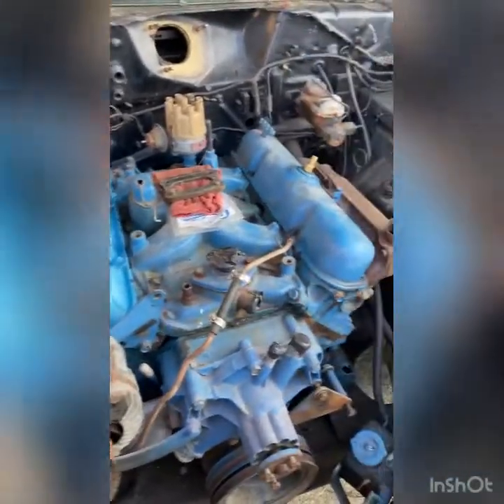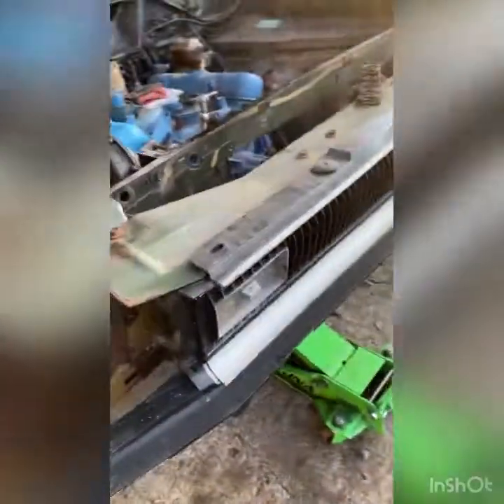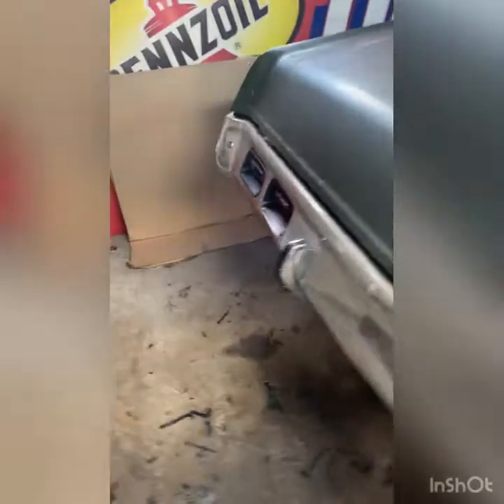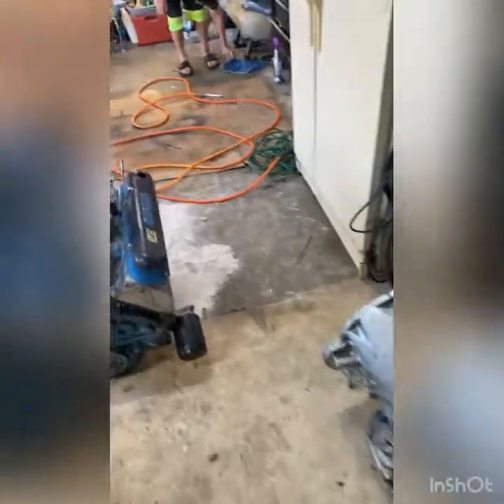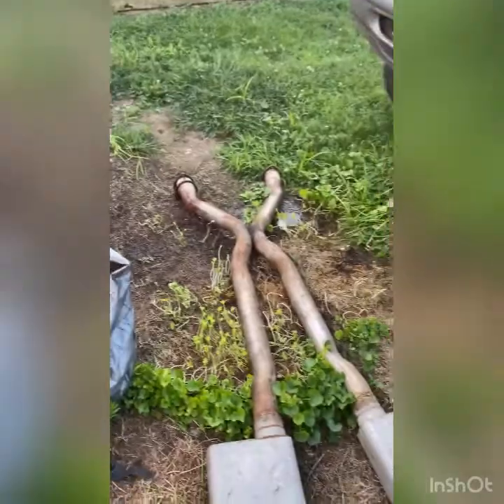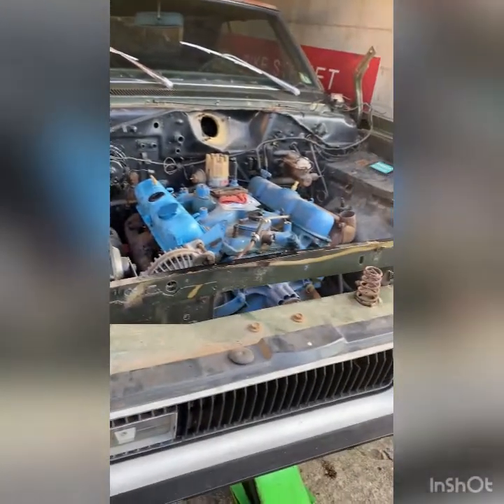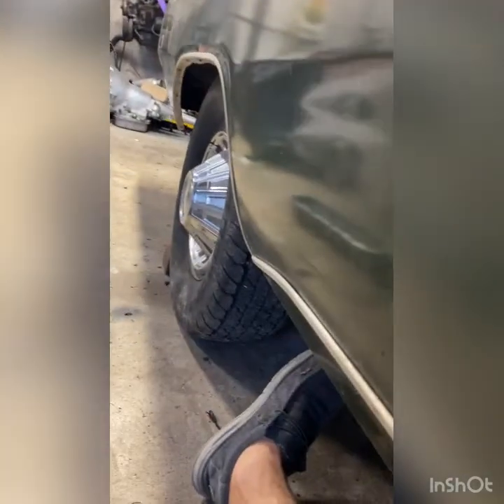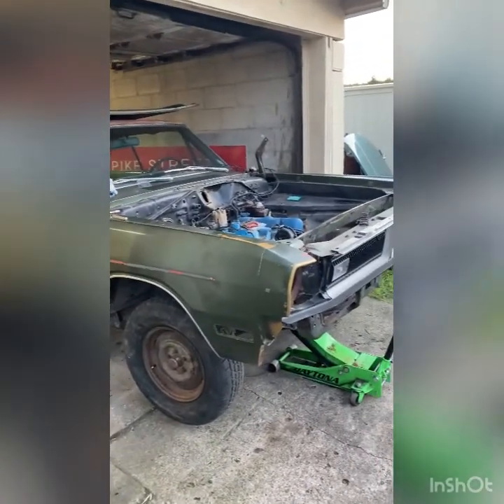No go on the 71 416 dart swinger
Shane’s haggard garage

1971 Dodge Dart swinger